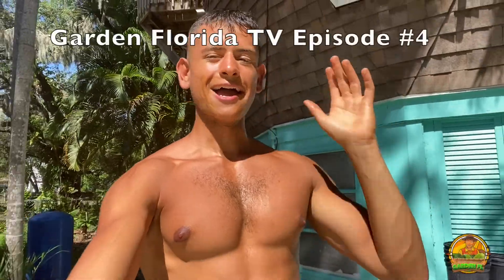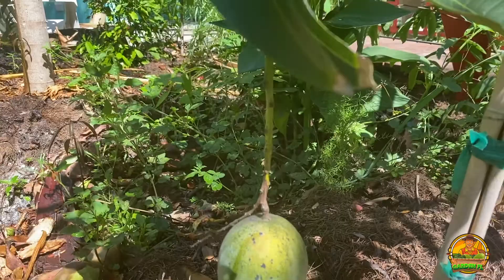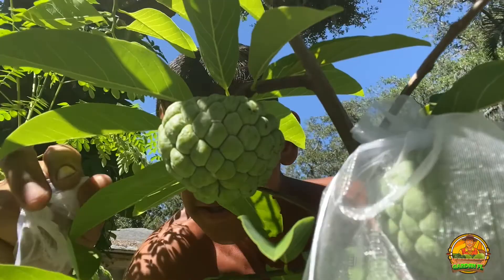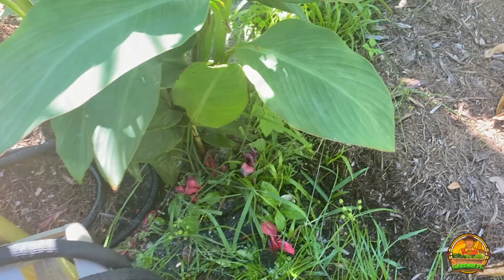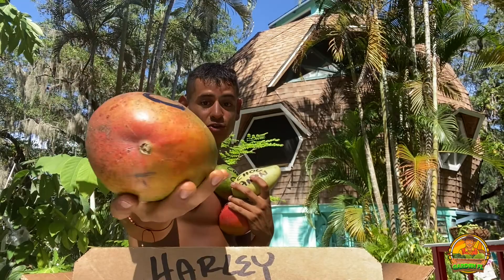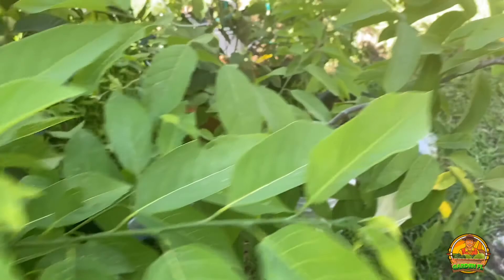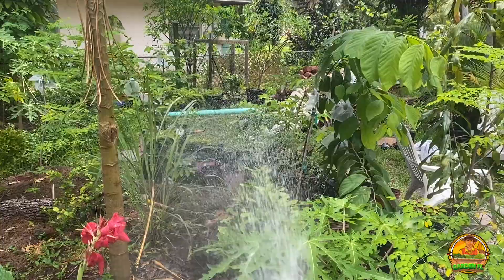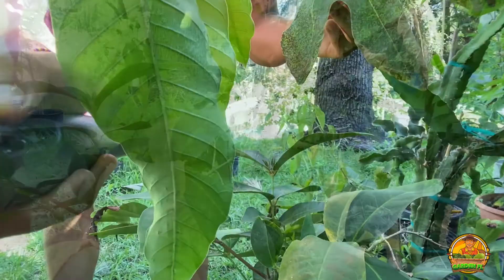Garden Florida TV | Episode 4 'Purple Sugar Apples & Future Annona Farm''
In Todays episode we dig into the garden more and do daily maintenance. The sugar apples are turning purple more and more by the day.